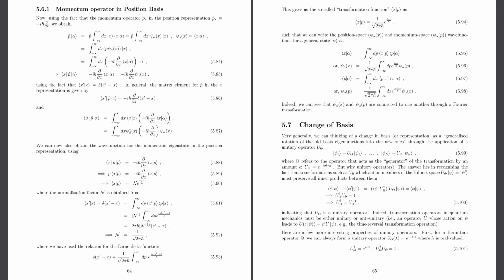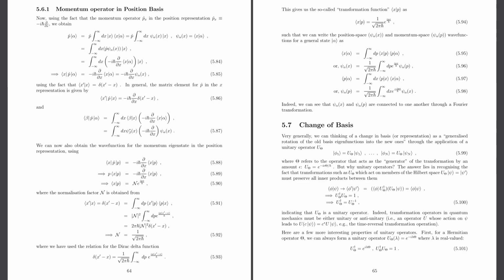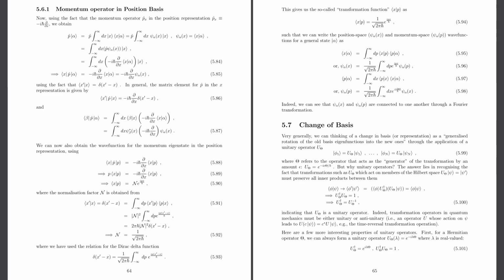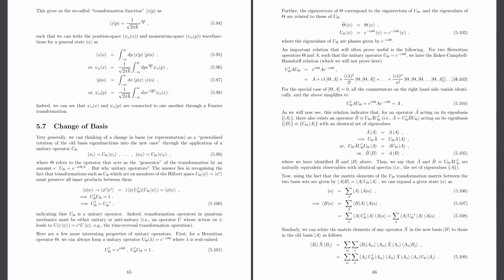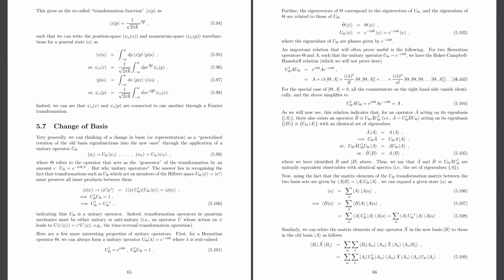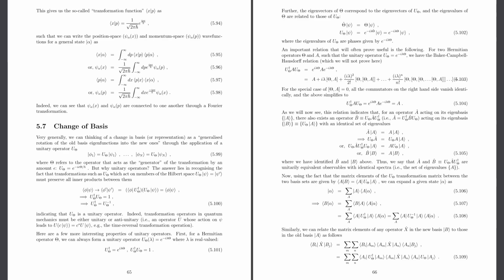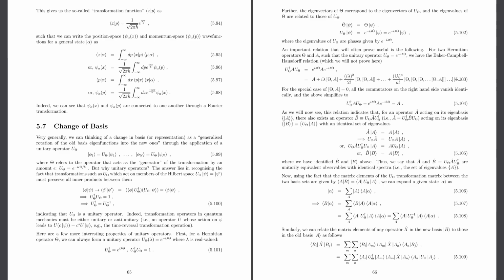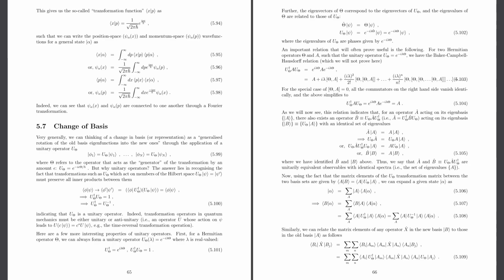Formalism : 4 | pg 64-66 | Lec 6 | 14 August | Prof. Siddhartha Lal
Timestamps

00:00 5.6.1 Momentum Operator in Position Basis
18:00 Eqn 5.94 transformation function
26:00 5.7 Change of Basis
47:30 5.103
52:20 5.104
55:00 5.105